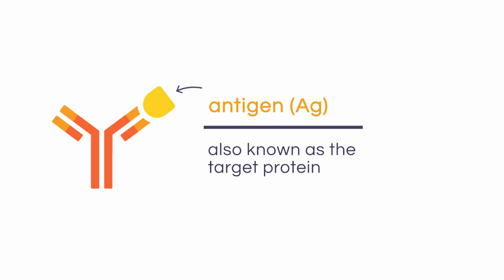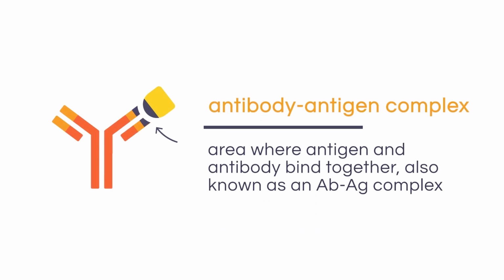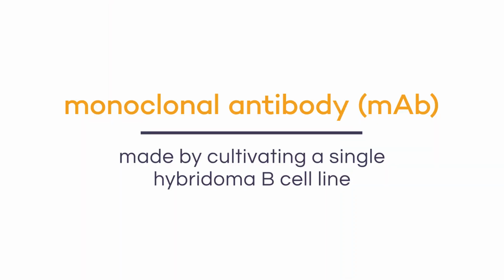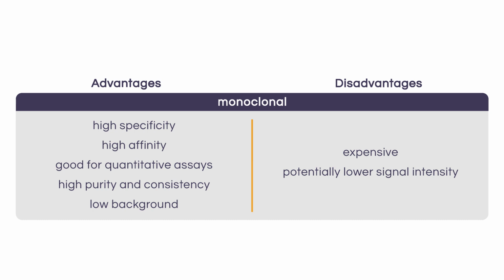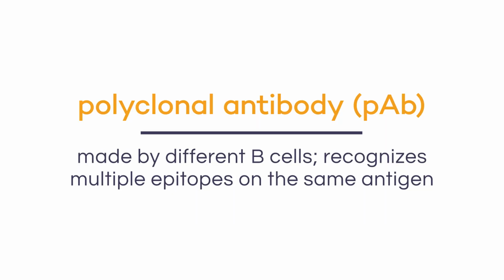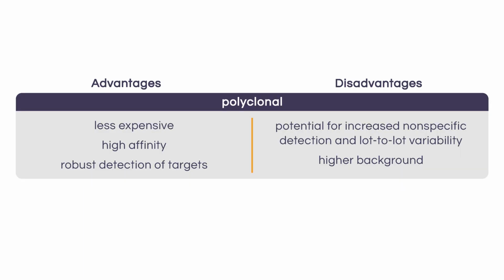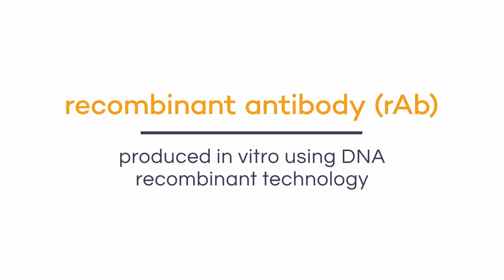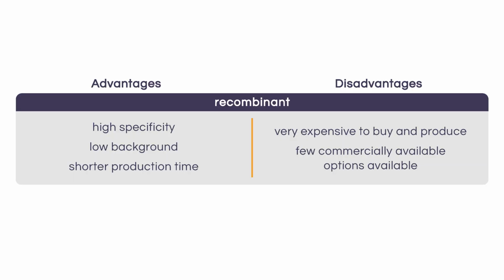Primary Antibody Options | Fluorescence: Primary Antibody Incubation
Primary Antibody Options
The primary antibody is sometimes labelled, typically with either an enzyme or fluorophore, which allows for direct detection. More commonly, unlabelled primary antibodies are used instead. These can subsequently be detected using labelled secondary antibodies, and this process allows for a more universal detection.

There are three main categories of antibodies: monoclonal, polyclonal, and recombinant.

Lambda U Learning Path: The Importance of Antibodies